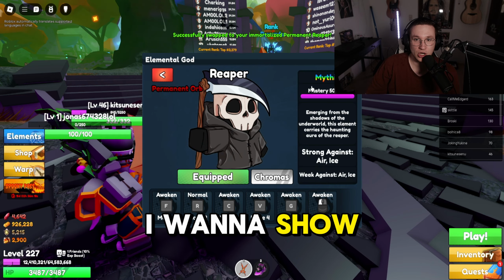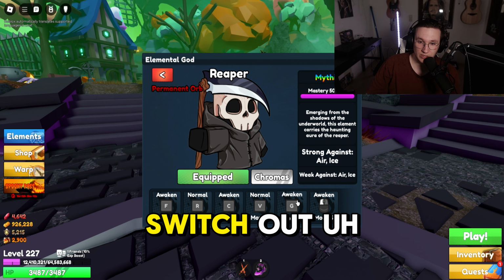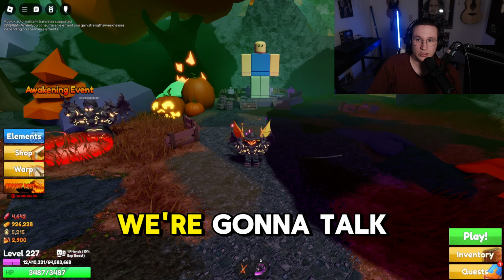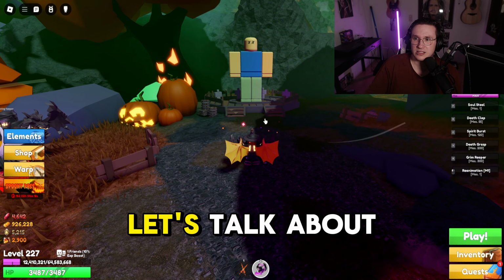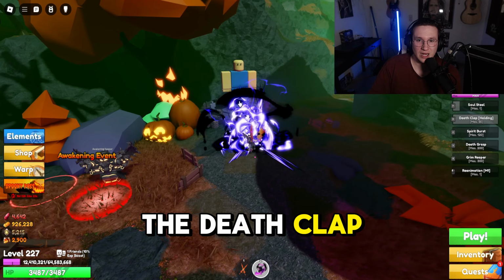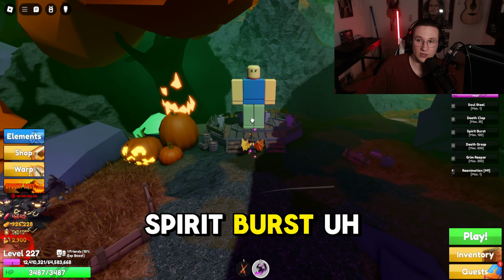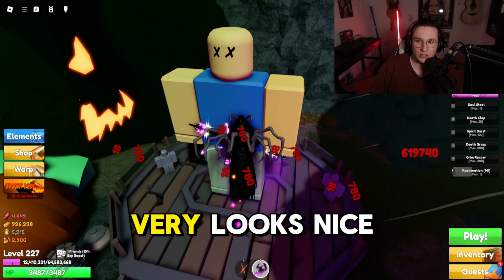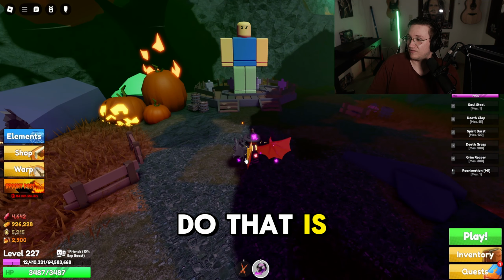*OP* Awakened Reaper Element FULL Showcase | Mastery 500/500 | Elemental Dungeons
Awakened Reaper FULL Showcase | It is so OP its wild. I Love REAPER!

Embark on an epic fighting journey! Summon powerful elements, Defeat formidable bosses, amass mythical loot, and become the strongest dungeon raider ever. Start your epic adventure now!

🔥🎃 NEW HALLOWEEN UPDATE OUT! 🎃🔥

🎮 HOW TO PLAY:
🗺️ Click the play button to enter a dungeon or join one!
🌠 Collect gems from quests to roll for magical rewards in the lobby!
🔮 Harness the power of element orbs to unlock unique abilities.
⚔️ Level up your element mastery by securing the last hit on enemies.

👍 Unlock free gems by using the code "BETA" and give us a 👍 LIKE and ⭐ FAVORITE!

[Premium Benefits]
✨ 50% More AFK Gems
💰 10% More Gold
📈 10% More Experience Points

🔔 Stay updated! FOLLOW and FAVORITE to receive the latest UPDATES! 🔔